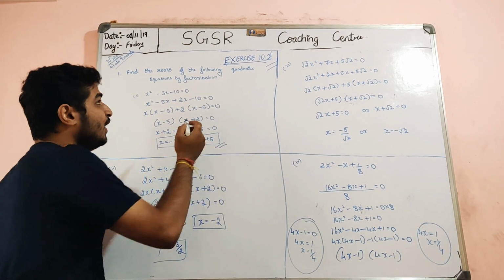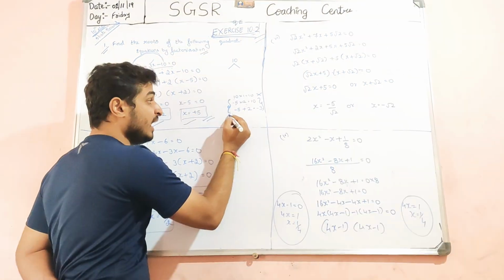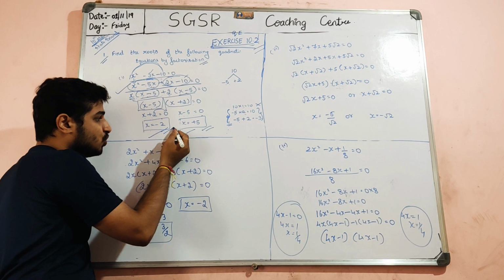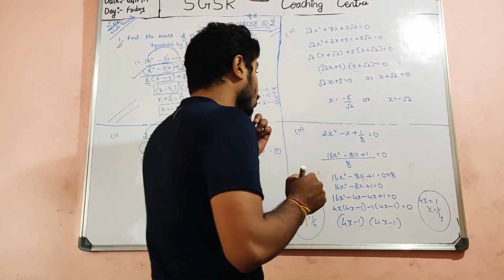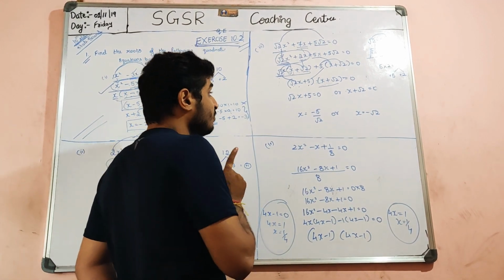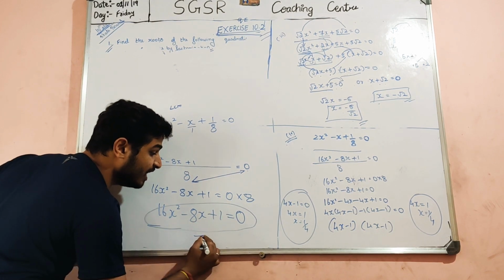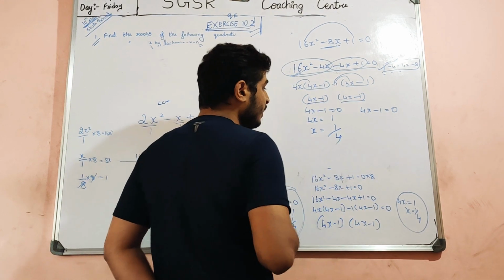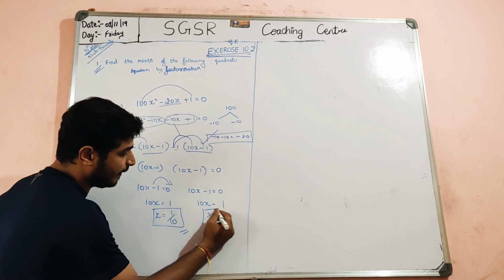10th std SSLC MATHS easy way of understanding quadratic equation (SGSR coaching centre)part - 3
Easy way of understanding Quadratic equation